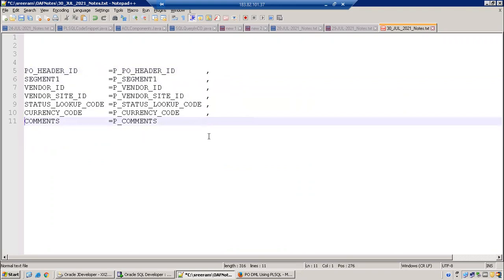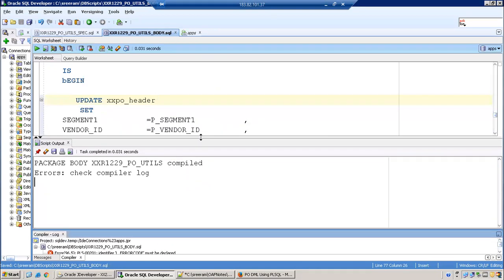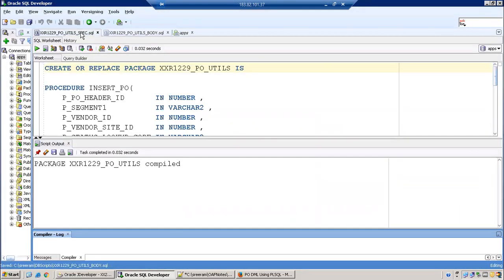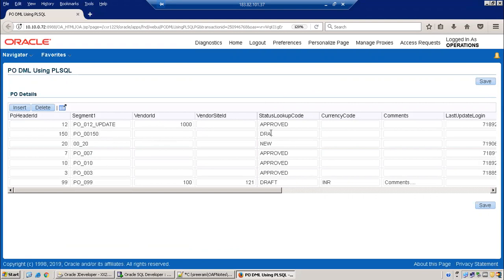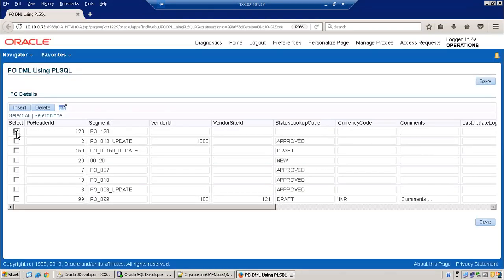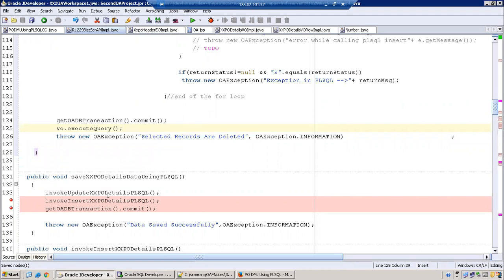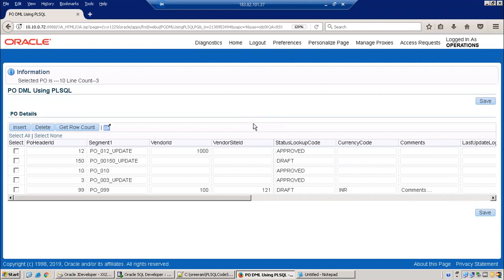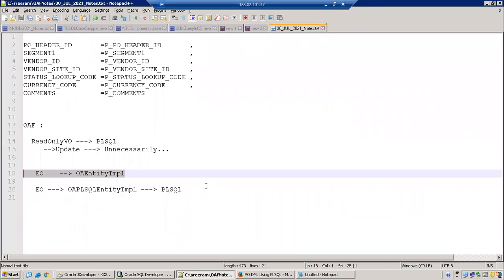OAF - Invoking PLSQL Procedure, Function from AM,CO, SQLQuery From CO